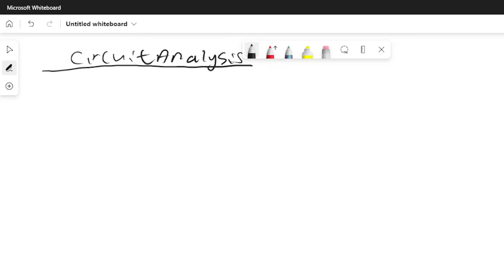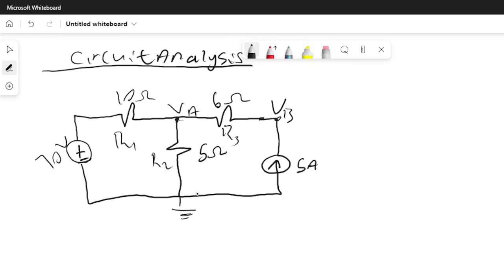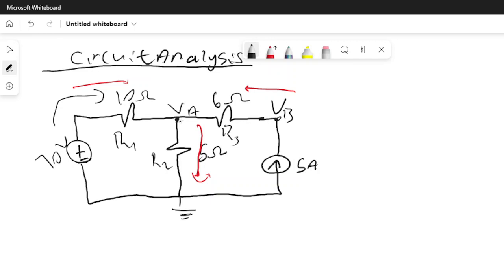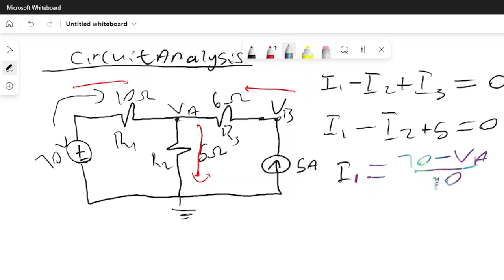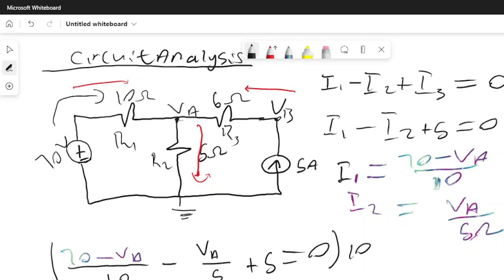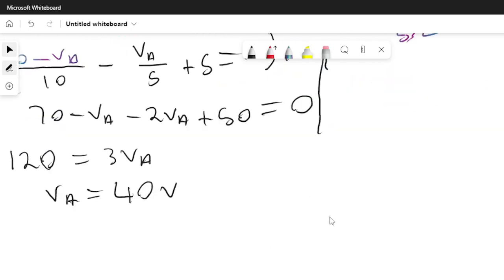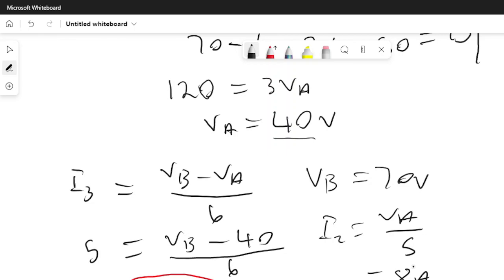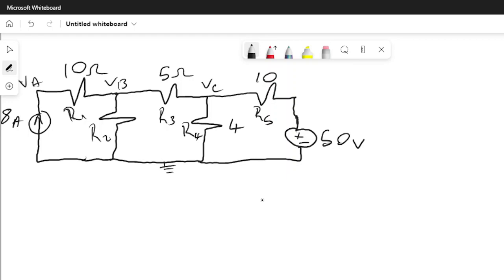kirchoffs current law- nodal analysis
electrical circuits analysis, dealing with node voltages and node currents